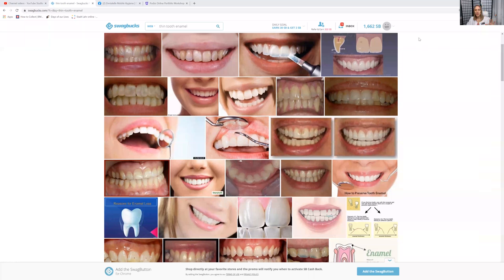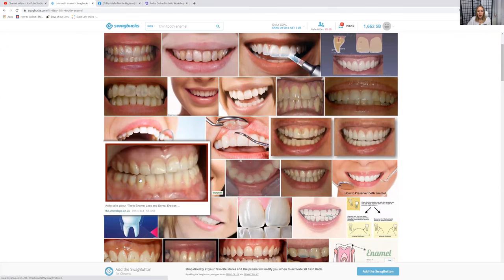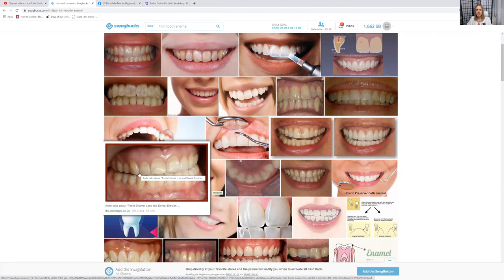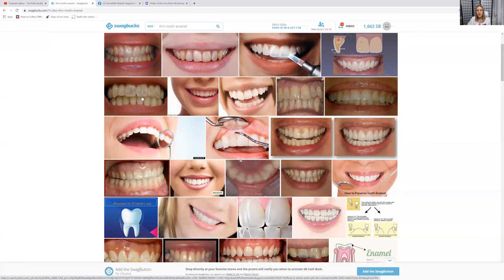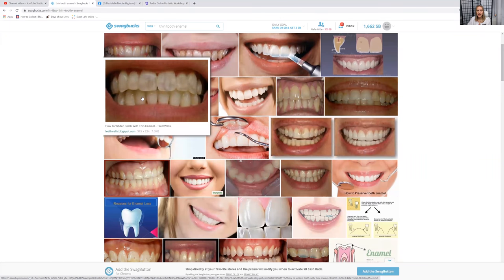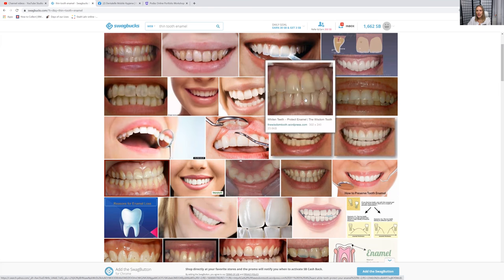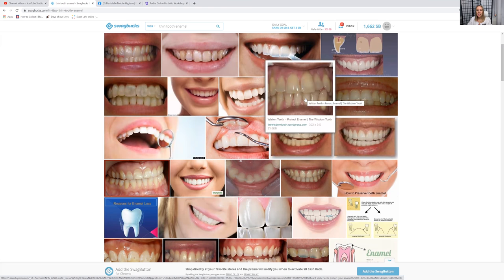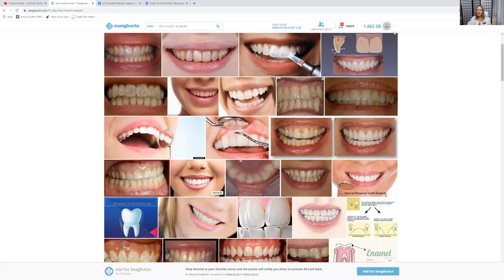You DON'T Have to Suffer with Cold Sensitive Teeth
Dentalelle Mobile Hygiene